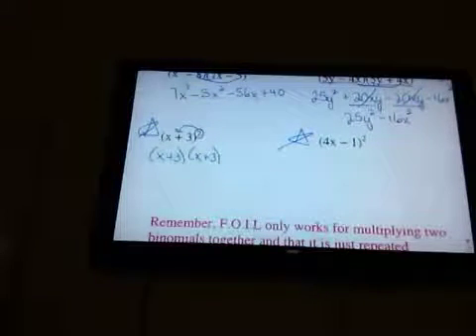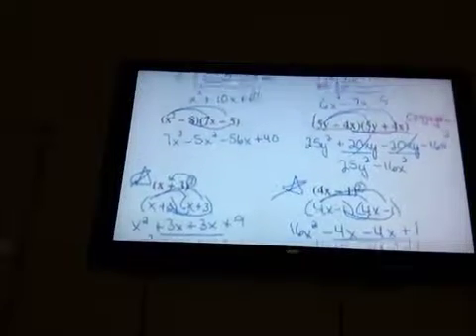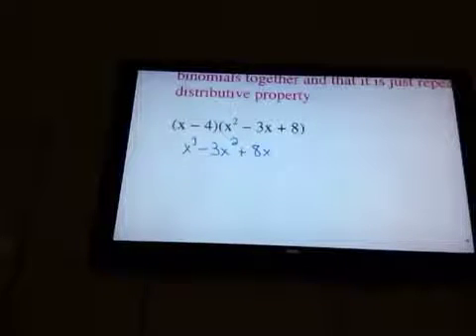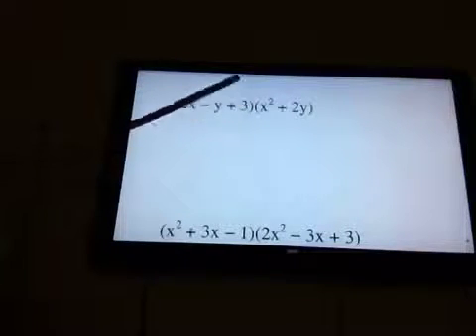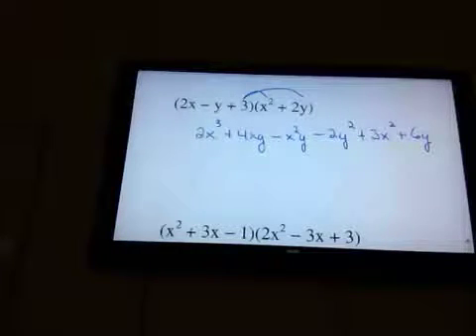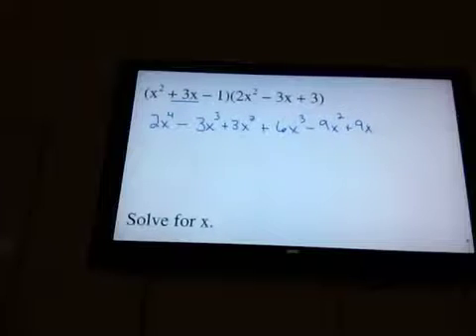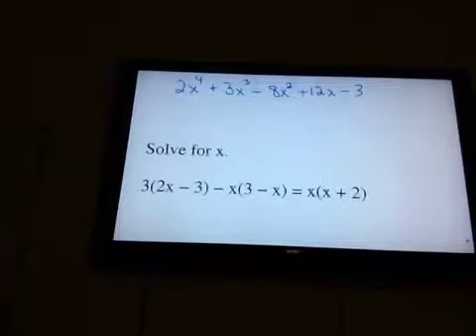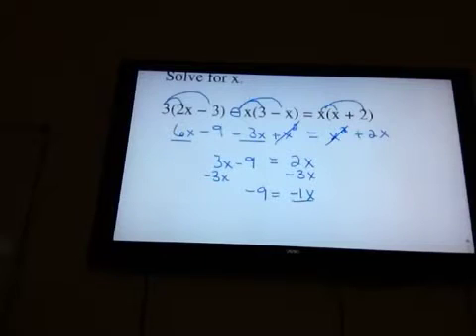Adv Algebra Goal 3.3 B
Apply the distributive property